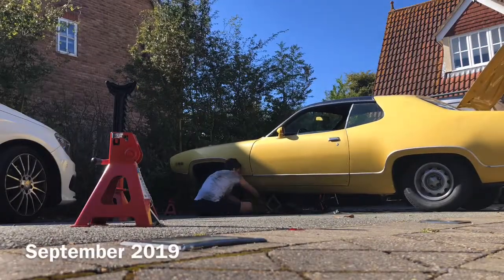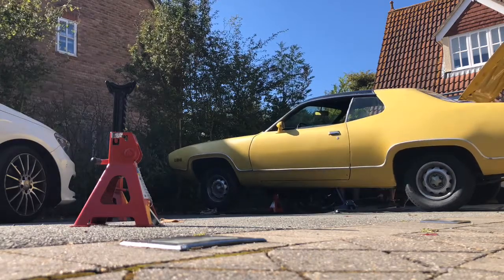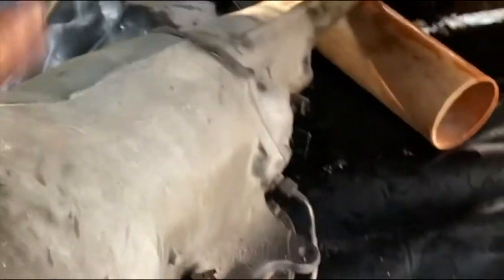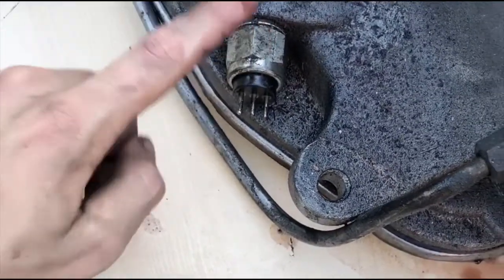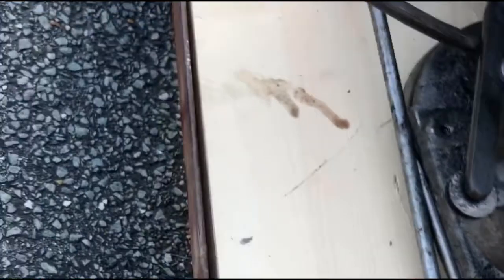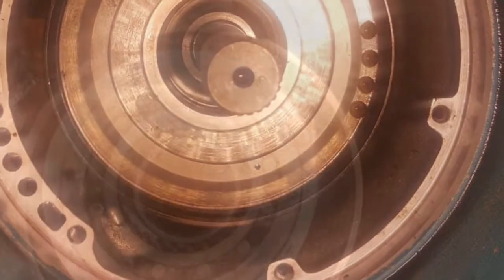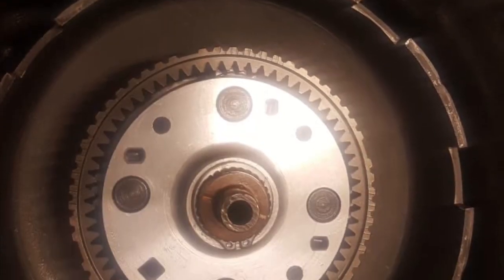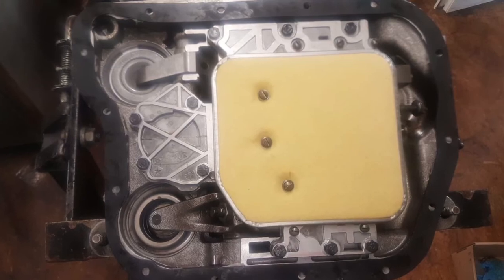A727 Transmission Removal & Rebuild // NOTaROADRUNNER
NOTaROADRUNNER Episode 4

Hi Mods, welcome back !

In this episode the Satellite is getting the legs ripped outta her. Removing the gearbox was a mammoth task for me and my biggest undertaking to date. It was a long process but here is the step by step guide on how to drain your fluid,remove your torque converter bolts with the overall goal of removing your gearbox. Also giving you a brief overview of possible mods and whats involved in rebuilding your gearbox.

The A727 gearbox is world renowned for its strength and possible drag applications. The automatic 3 speed gearbox will be being rebuilt and reinstalled despite my rebuild being mild once you’ve learnt to remove the gearbox, removing it again for some hardcore rebuilds is never too far away.